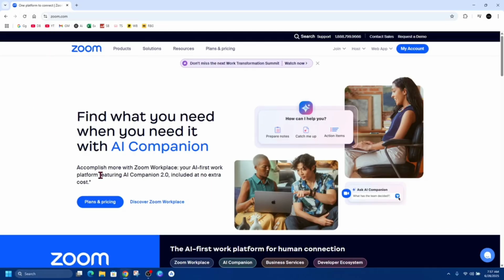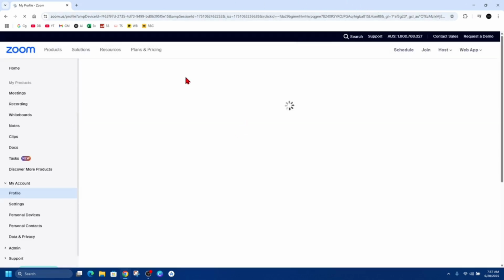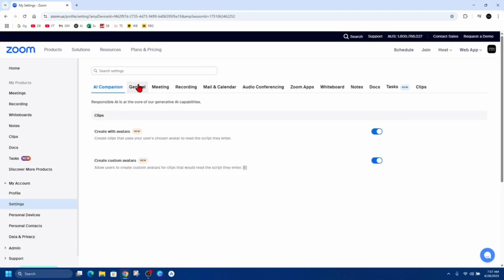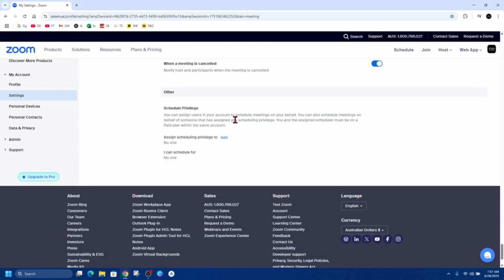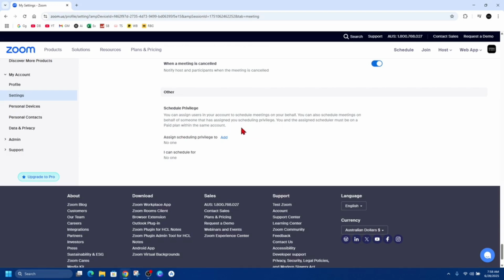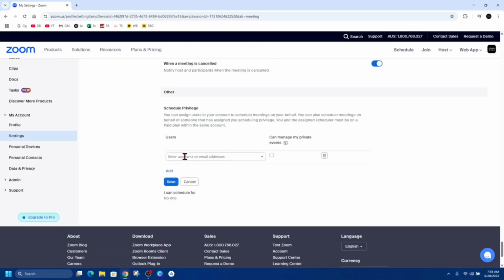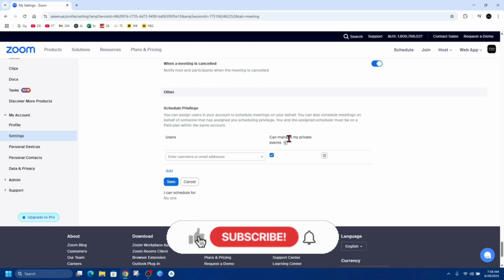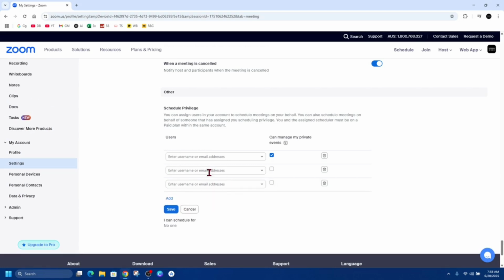How To Add An Alternative Host To Zoom Meeting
In this video, I’ll show you how to add an alternative host to your Zoom meeting so someone else can start and manage the session when you’re not available. You’ll learn how to set this up in both the Zoom desktop app and web portal, ensuring a smooth experience for your team or class. This is perfect for anyone running webinars, business meetings, or online events.